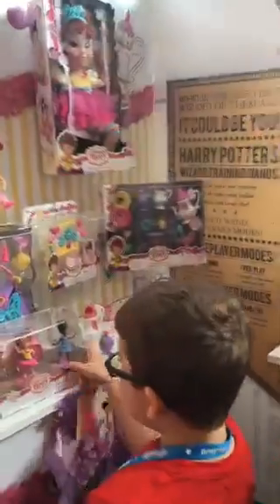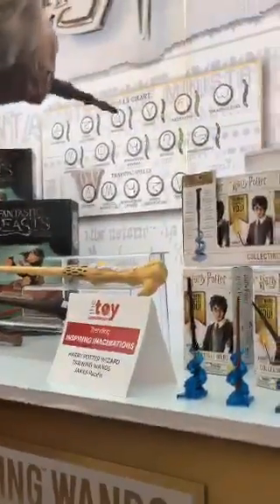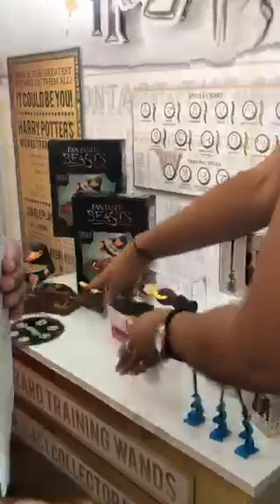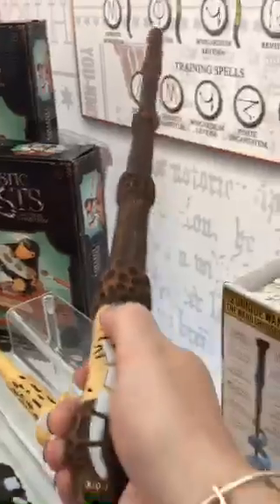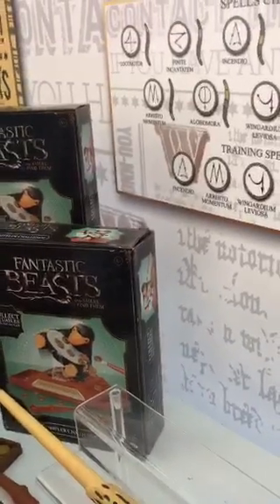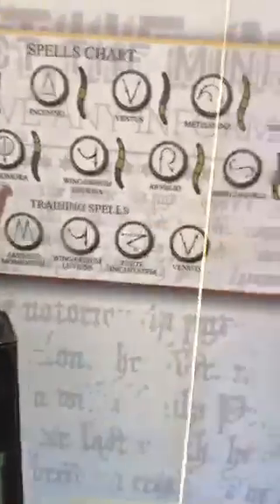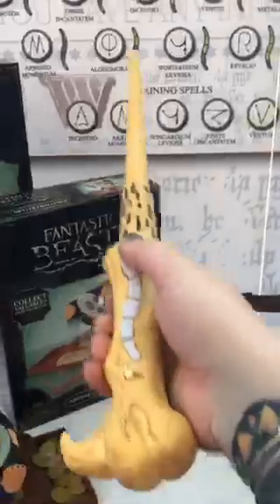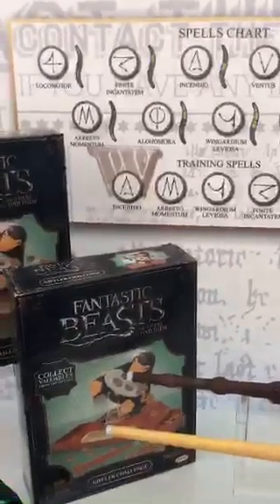Jakks: Harry Potter Collection